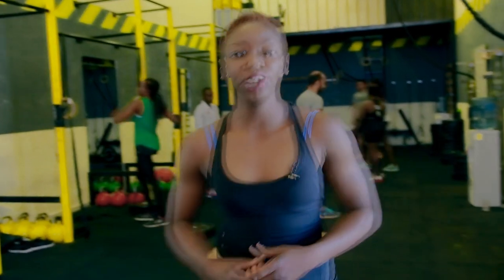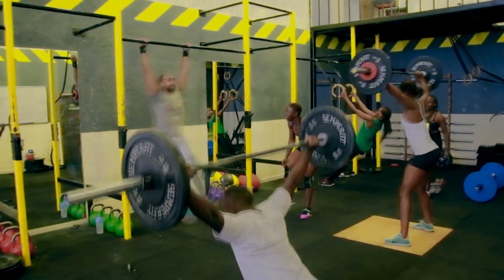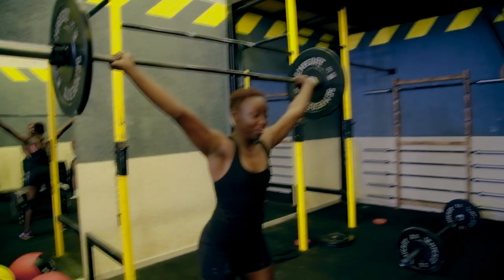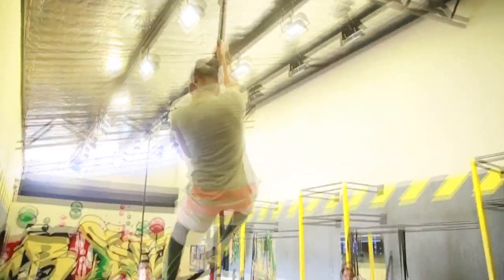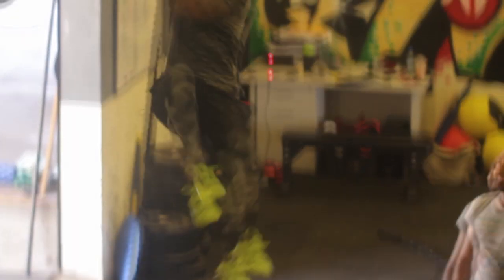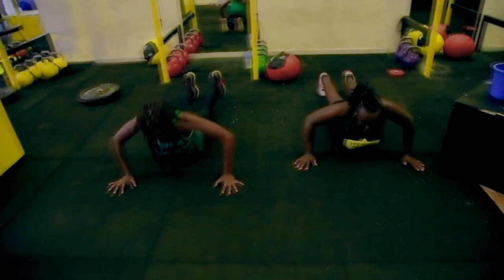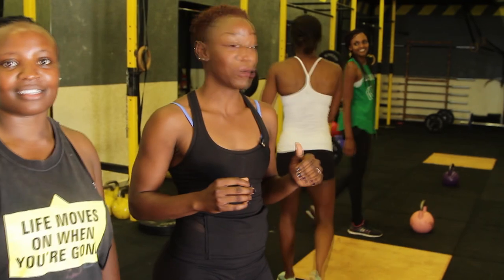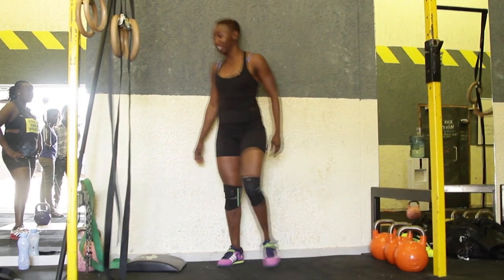unplugged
Meet Kenya's young fitness female coach Winnie who is also part of the Kenya weight lifting team